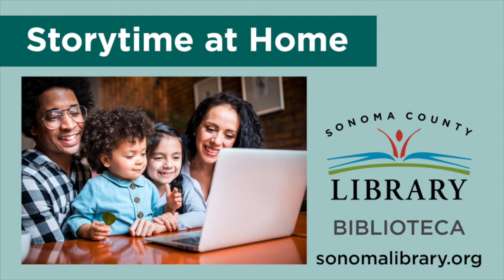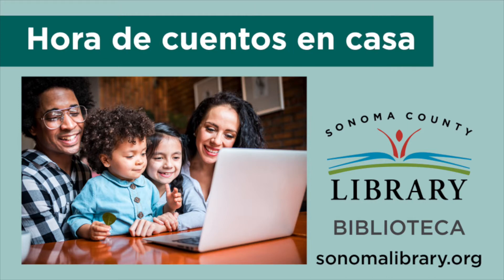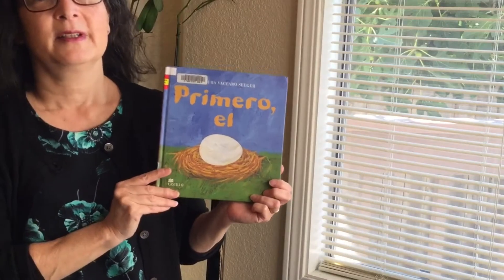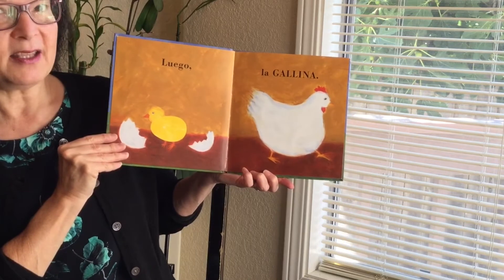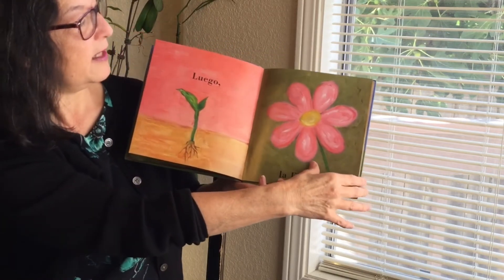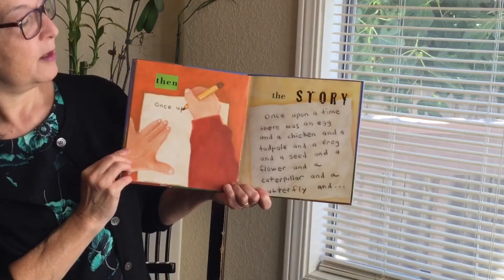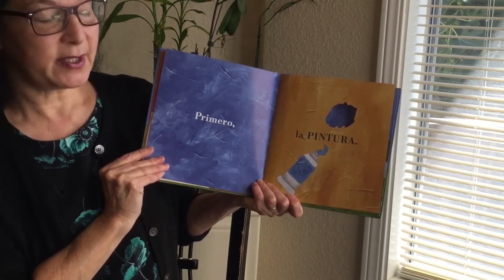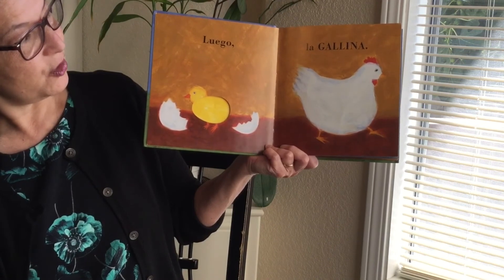Spanish Storytime First the Egg - Primero el Huevo